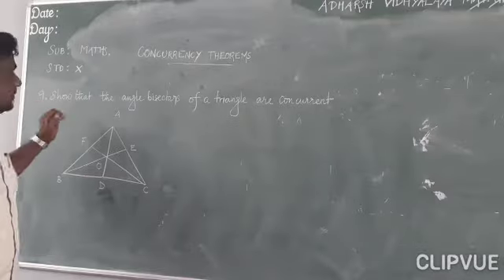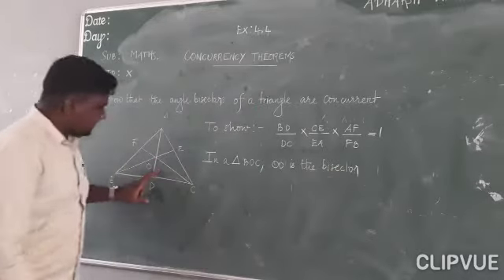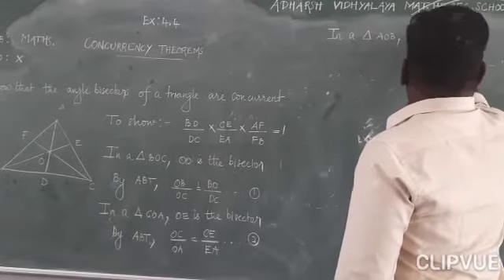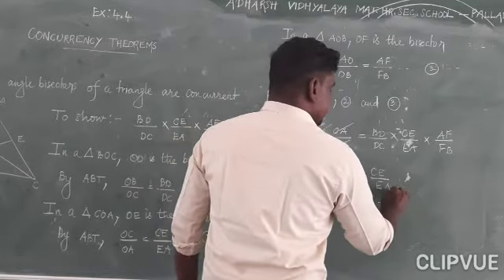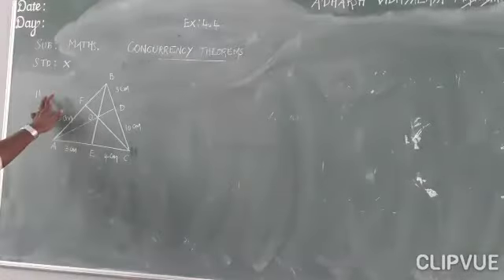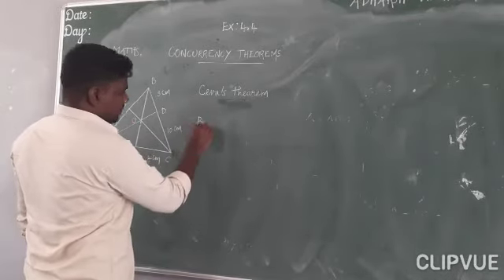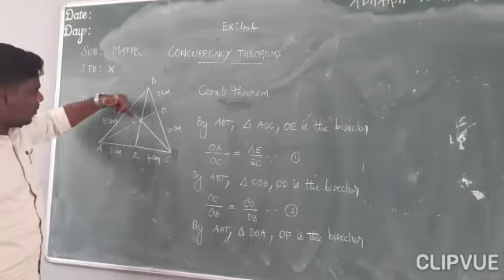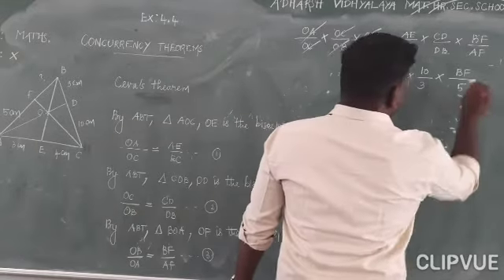STD- X: Chapter- 4( Exercise 4.4 - 9 and 11 )